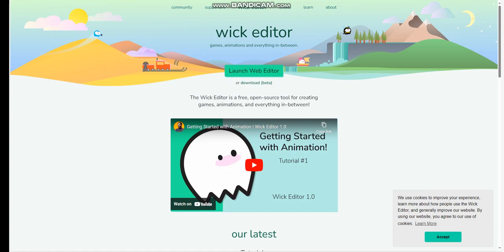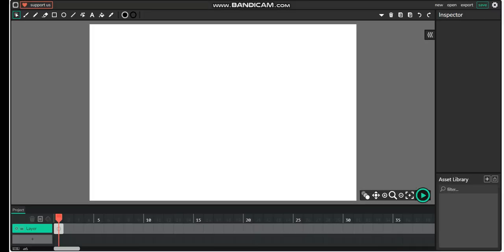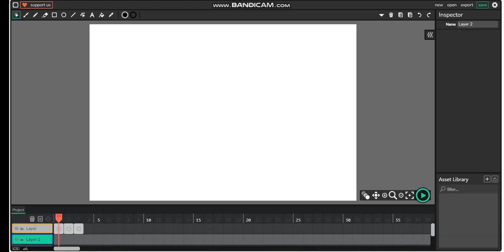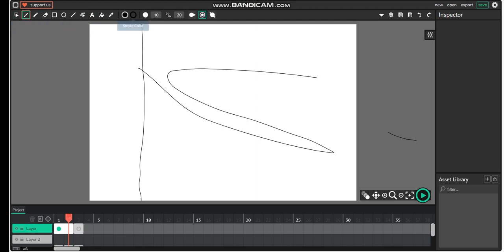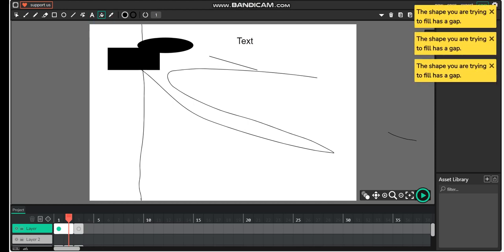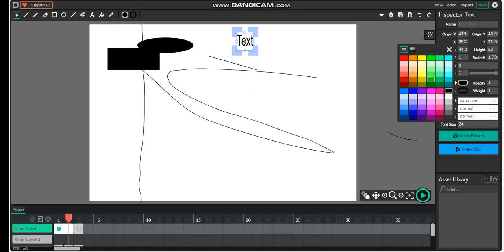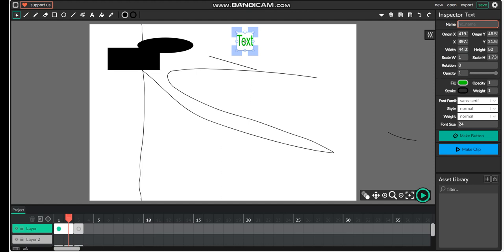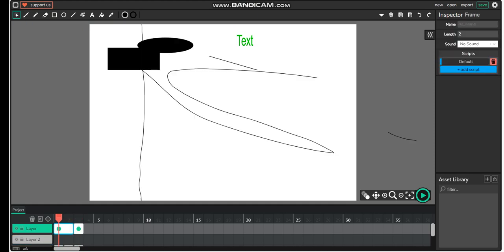Industrial Pollution - Grade 7 - Week 7 - By Mr. Ahmad Al-Sha'er